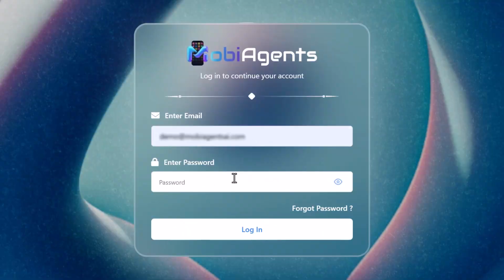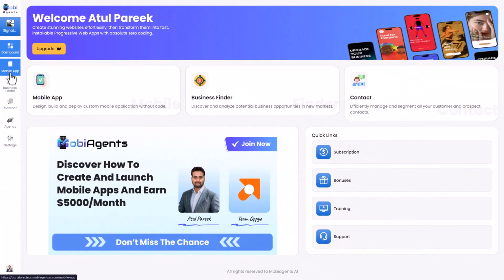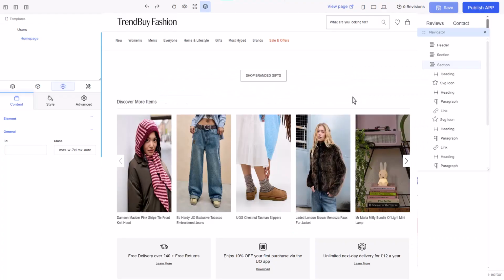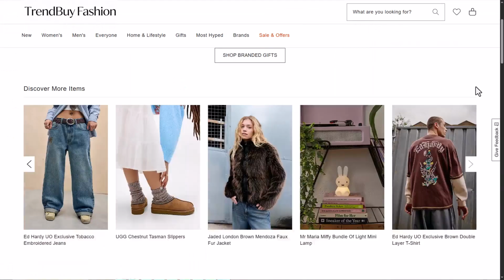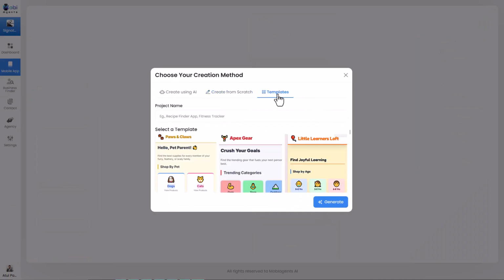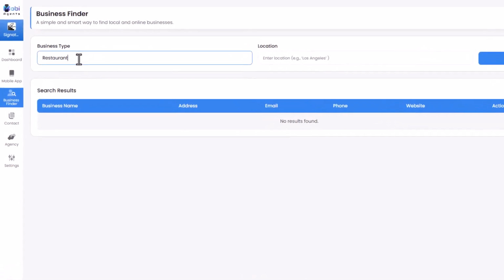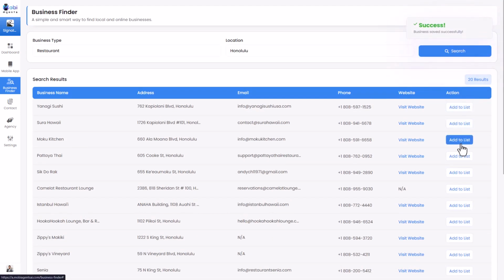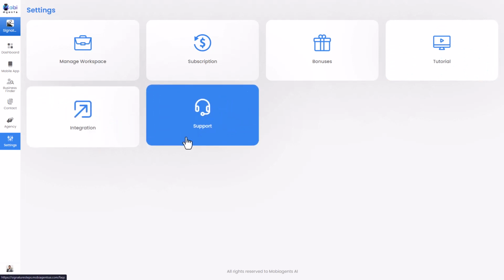Build AI SaaS on Mobile?(No PC!)Earn $500/Month building AI on Phone! AI Development in 60 Seconds!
Learn how to create AI Development, Profitable AI Apps, AI Agents, and AI Web App Platforms step by step.

In this video, I will show you how to build profitable AI applications, AI SaaS platforms, and AI agent systems that can generate income online. This tutorial covers AI development tools, web apps, automation, and smart AI agent platforms for beginners and professionals.

🔥 What you will learn:

- AI Development step by step
- Create Profitable AI Apps
- Build AI Agent Platform
- AI Web Apps Development
- AI SaaS Platform Creation
- Automation and Chatbot Development
- Make money with AI tools
- AI business ideas and strategies

💡 This video is perfect for:

- AI Developers
- Freelancers
- SaaS Builders
- Startup Founders
- Students
- Entrepreneurs
- Fiverr & Upwork Sellers

🛠 Tools & Technologies:
AI Agents, Chatbots, Web Apps, SaaS Platform, Automation Tools, API Integration, AI Development Frameworks.

📈 Start building your AI platform today and grow your online business.